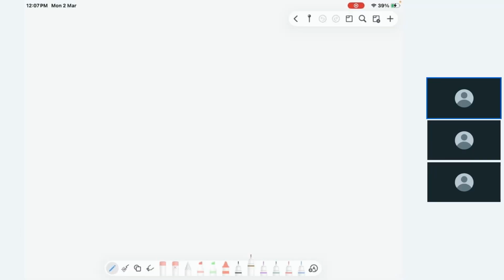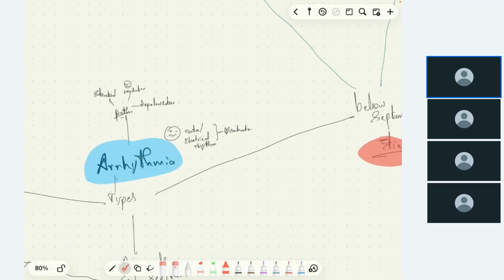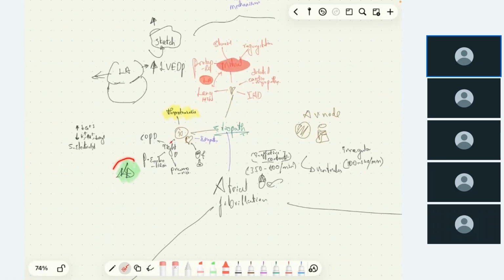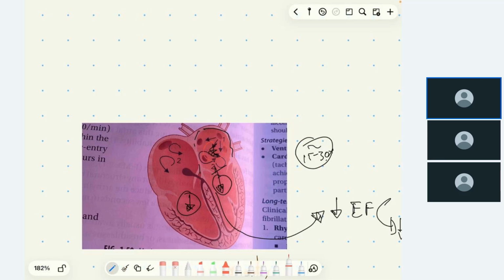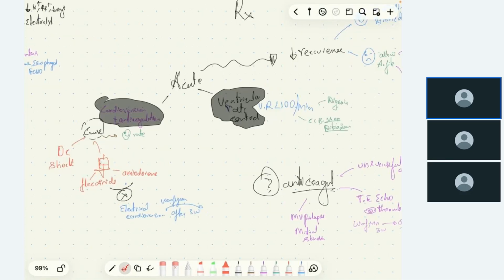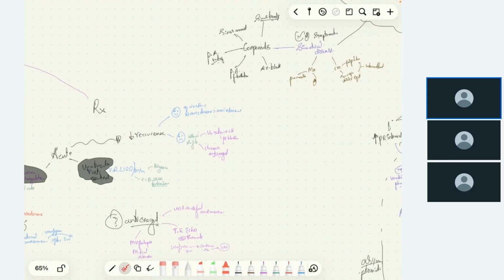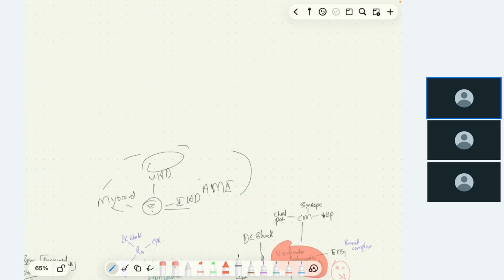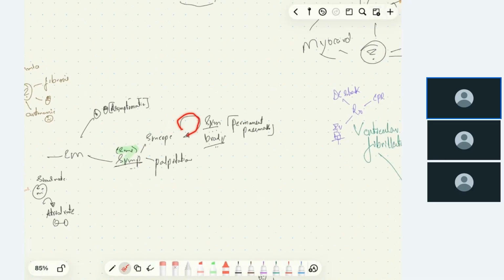Arrhythmia | Internal Medicine | University Exams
Notes link : cardiology@kruthikmed